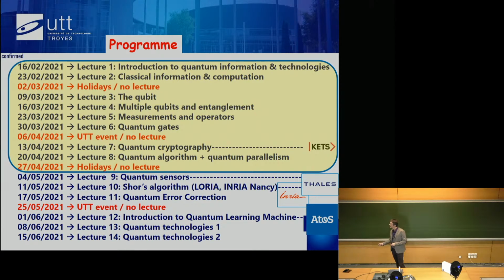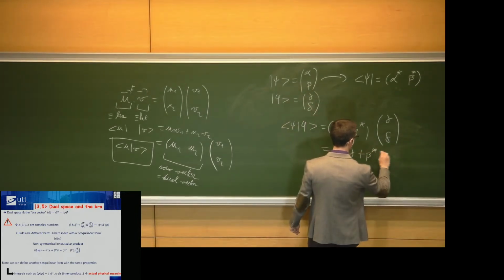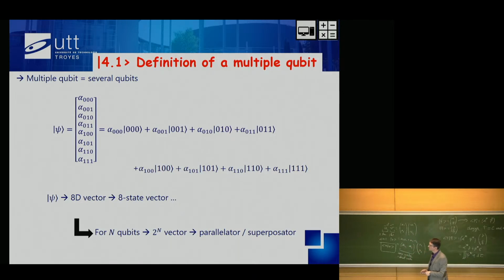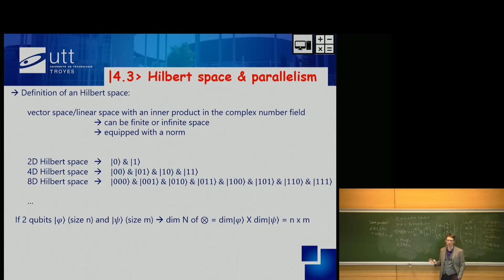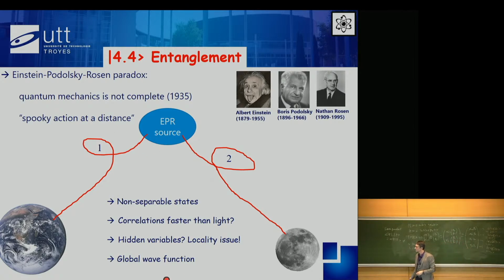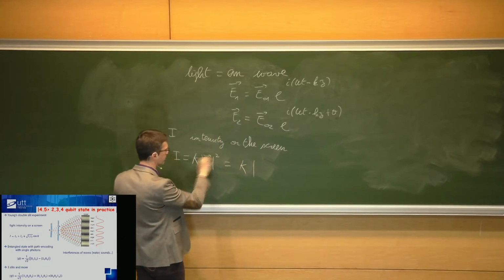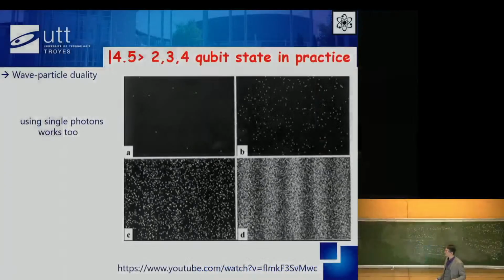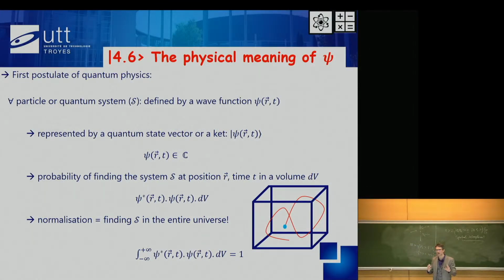Live course QX01 Chapter 4 : Multiple Qubits and Entanglement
"QX01: Introduction to quantum information and its associated technologies" is a series of lectures targeted to engineering and science students to understand the newly emerging quantum technologies. It aims to be followed by any 2nd or 3rd year student with a minimum background in physics, mathematics and computer science.

In Chapter 4, we introduce the notion of multiple qubits and entanglement. We start with the definition of a multiple qubit and the notion of tensor product. We then describe the Hilbert space & parallelism coming form multiple qubits. We describe the notion of qubit entanglement and see how we can handle 2, 3 and 4 qubit states in practice. We finish by a general description of the physical meaning of the wavefunction \uD835\uDF13.